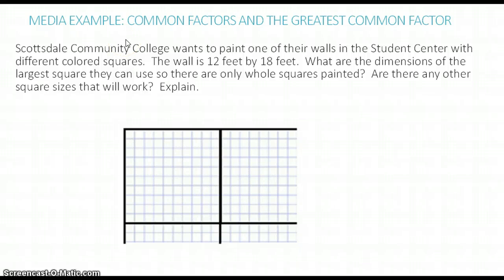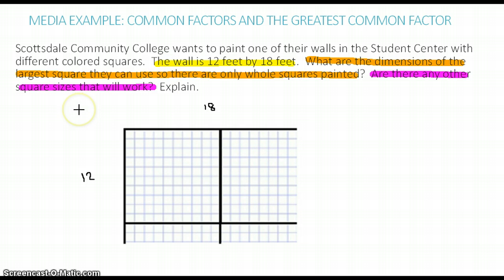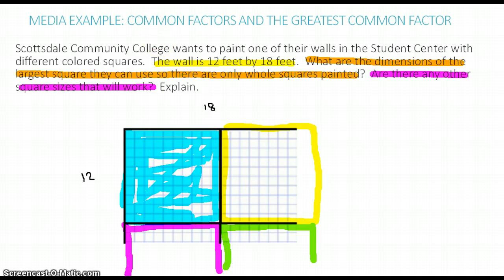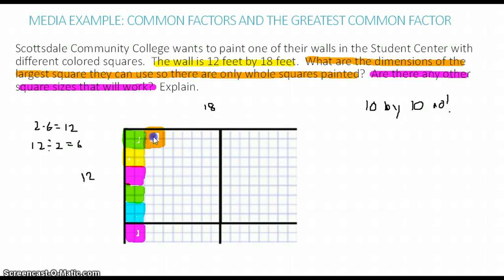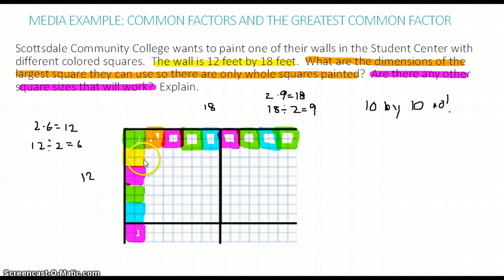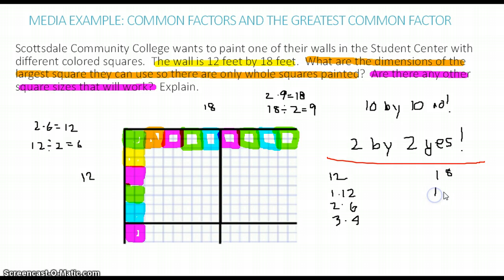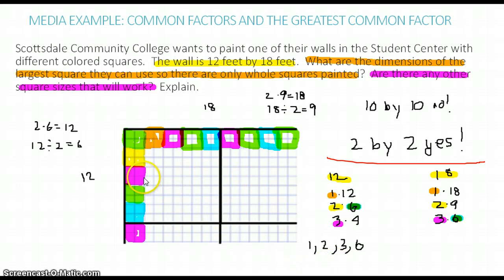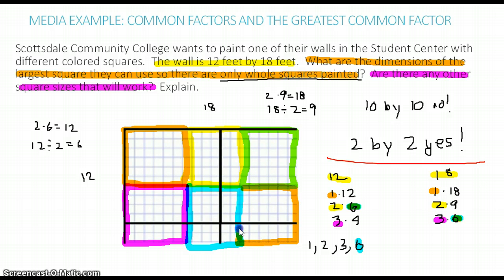Number Sense Unit 7 Problem I